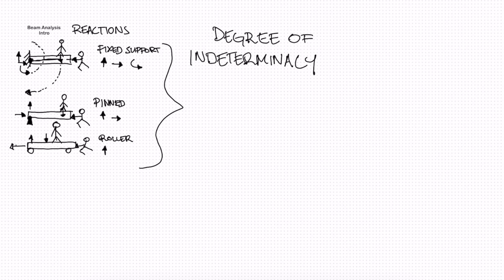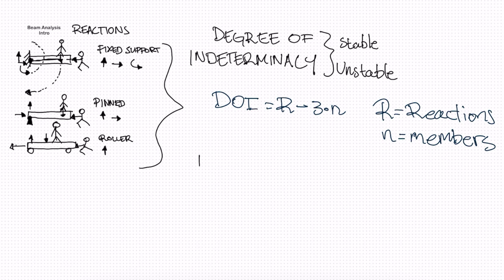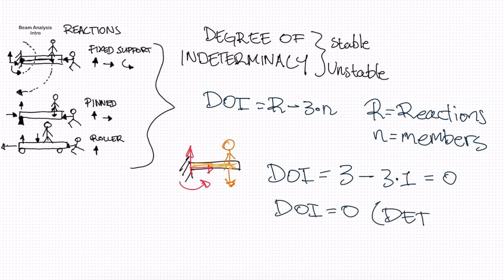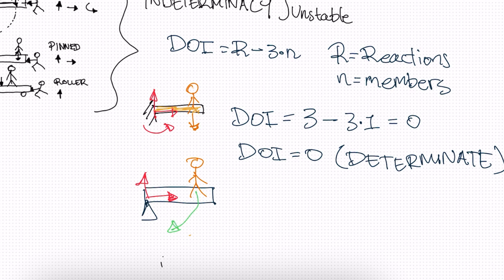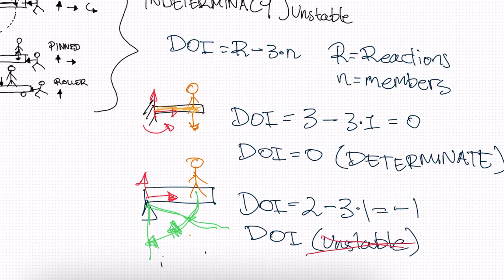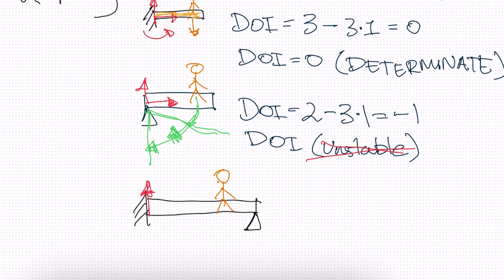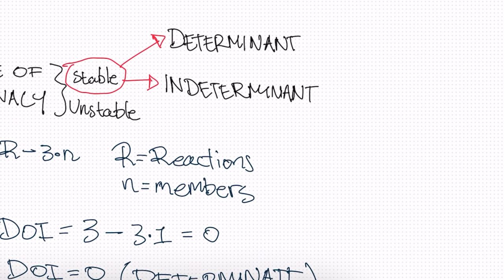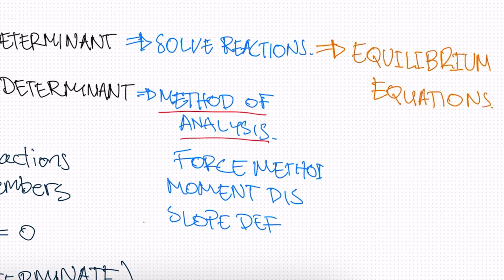Beams Intro 2. Degree of Indeterminacy (DOI)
This video is on the concept of Degree of indeterminacy of a simple beam. This is the second video in the beam analysis series.